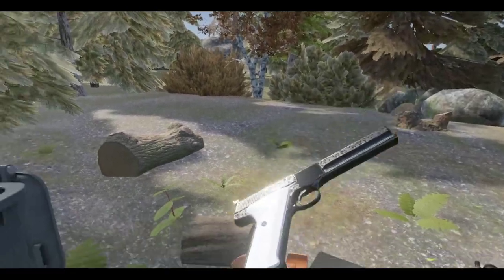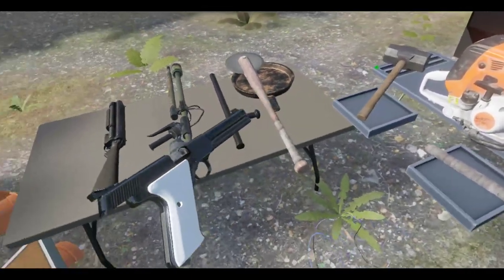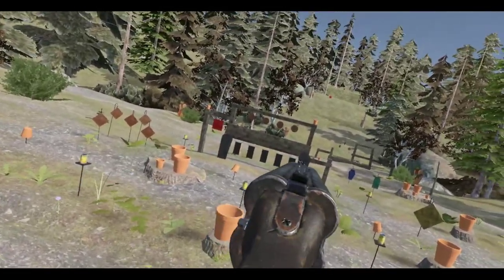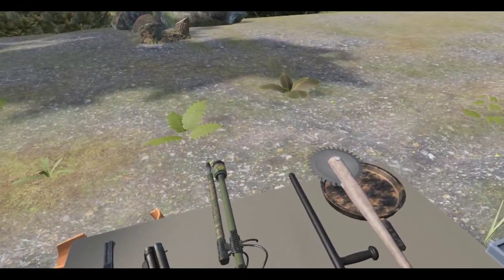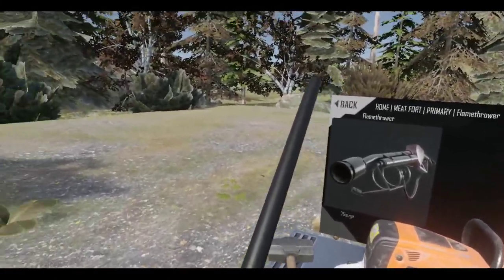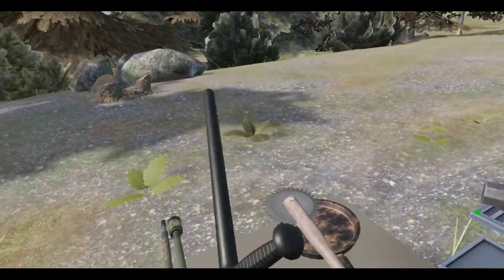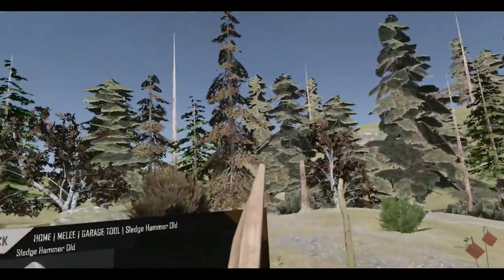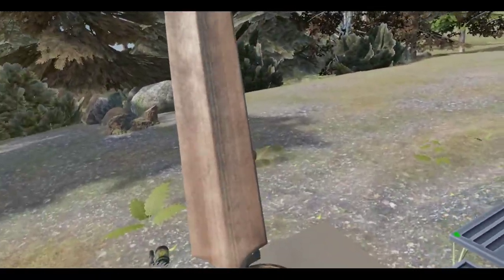Hot Dogs, Horseshoes & Hand Grenades (HTC Vive): Rotwieners 2019 Unlocks!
!MASSIVE SPOILERS!

I finally got all of the unlocks from Rotwieners 2019! It took me a long time, but I recently beat Hardcore difficulty and got the last one.

Again, massive spoilers for Rotwieners (and maybe WurstWorld if you haven't seen those weapons).